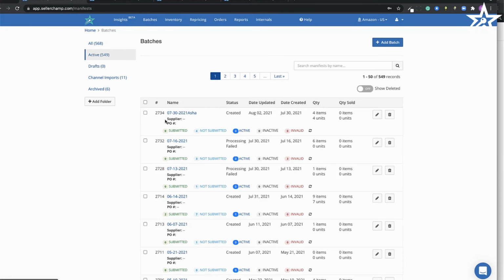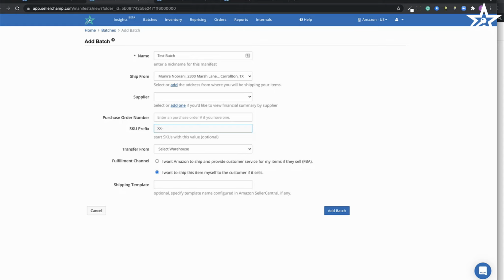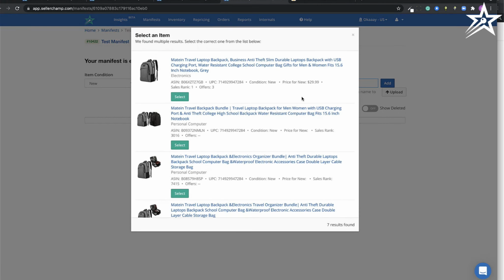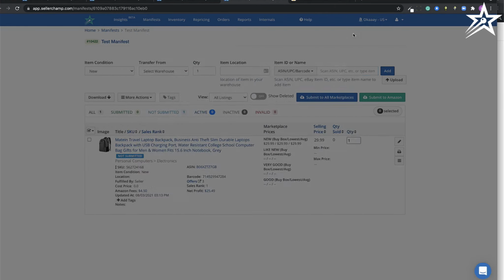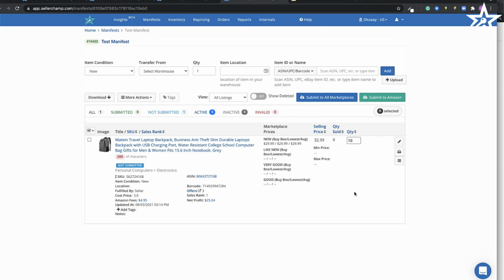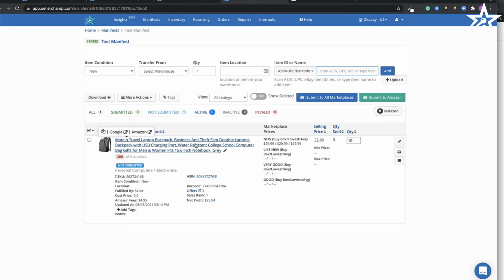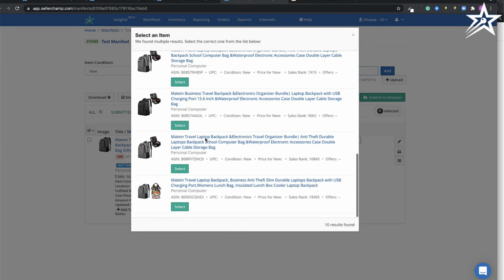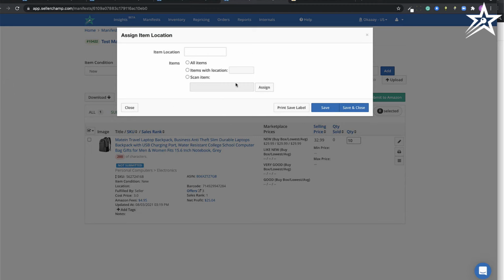How to Create a Batch inside SellerChamp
SellerChamp tutorial about adding items to a batch.

Time Codes:

0:00 Intro
0:15 how to name and put details to batch
2:16 how to add items to a batch
3:50 created listing overview
4:44 how to edit listings
6:05 how to cross-list items across all marketplaces
6:58 what to do if you don't know ASIN or UPC code
7:43 how to update item location
8:44 Outro